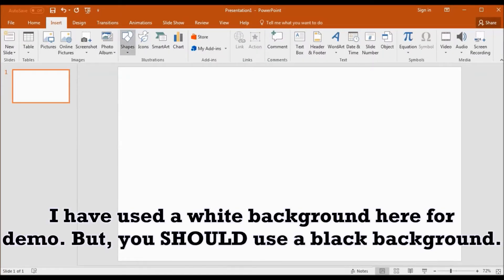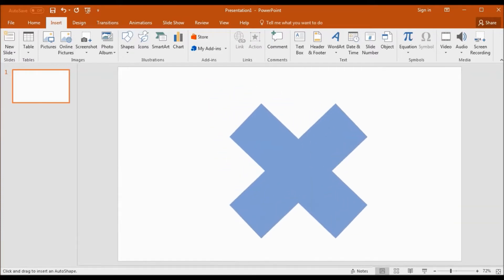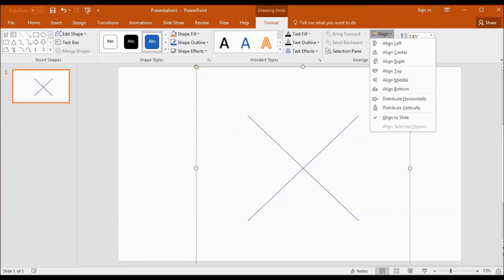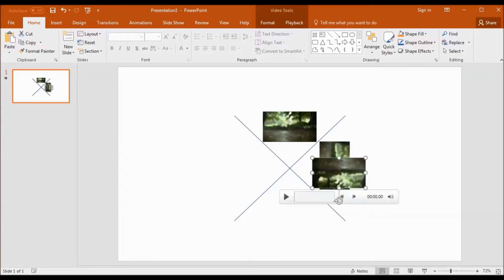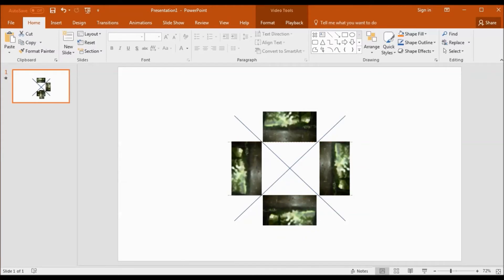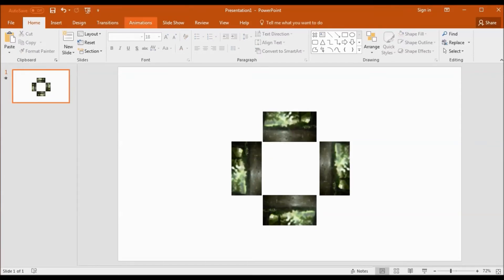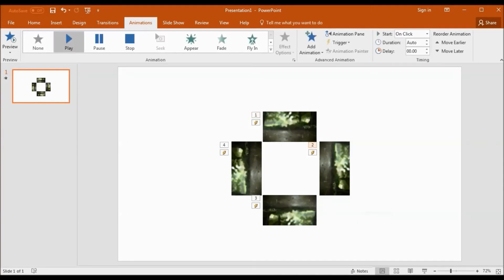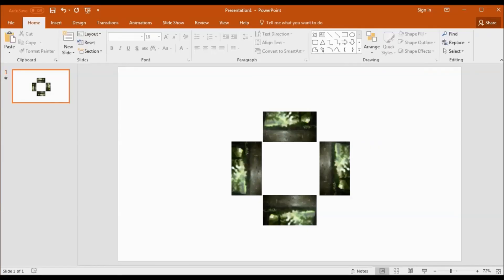Make your customized Holographic video with MS Powerpoint.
Here, I will show you how to make your own customized Holographic video easily, using MS Powerpoint (2010 or later version). Once you make this holographic video, just play it on your smartphone and use holographic projector to watch it. In my last video, I showed you how to make the holographic projector